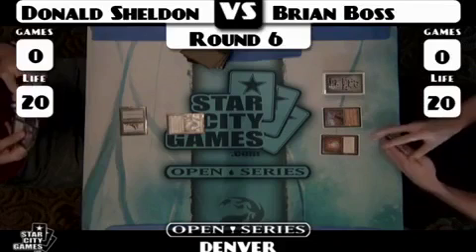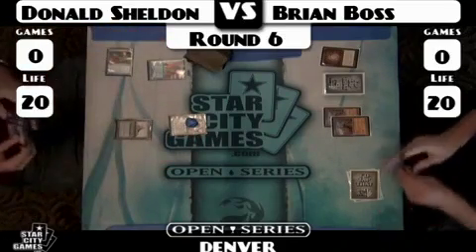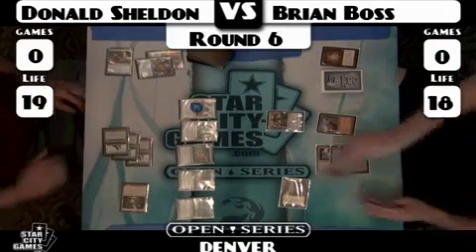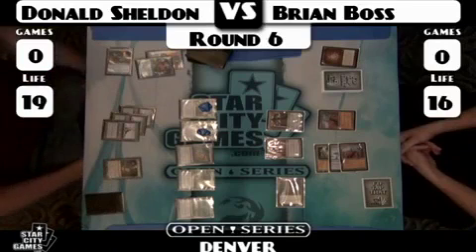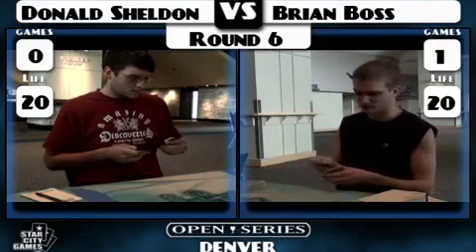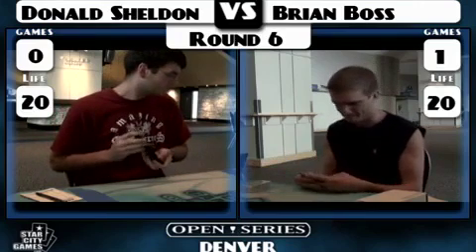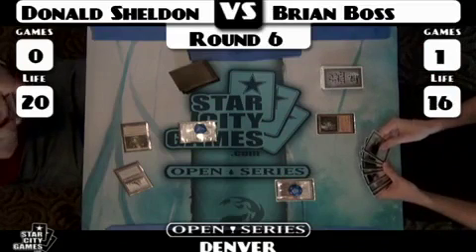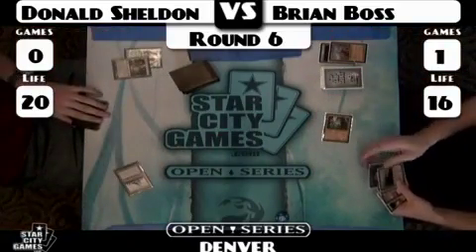SCGDEN - 2011 - Legacy - Round 6 - Brian Boss vs Donald Sheldon